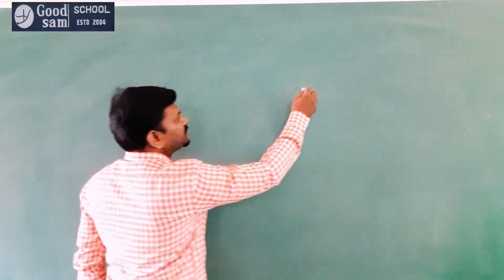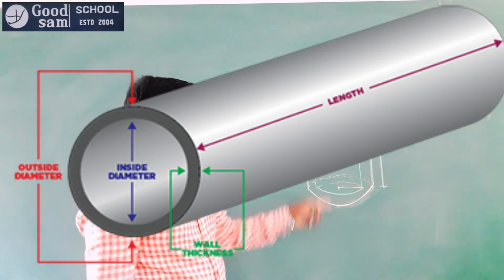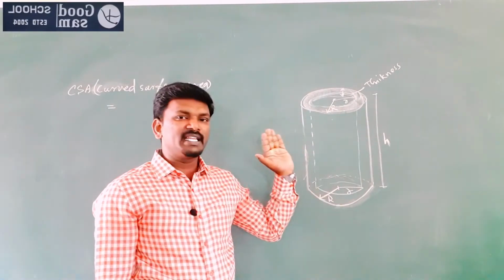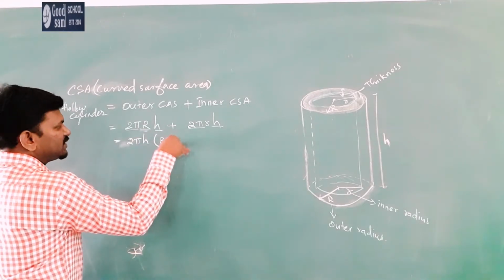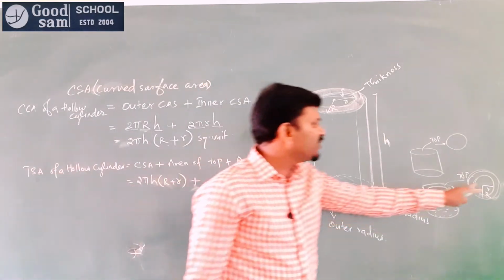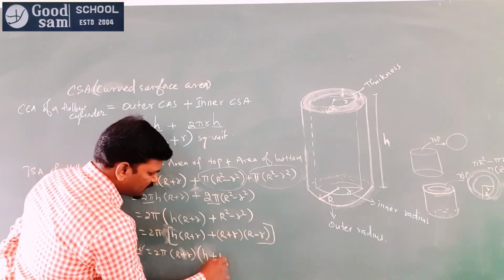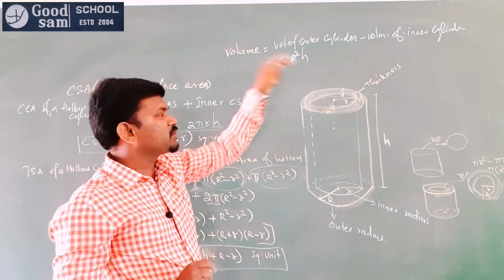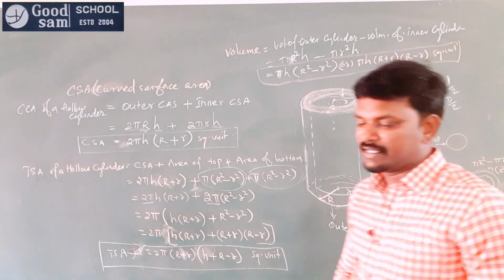X std math CSA, TSA and Volume of Hollow cylinder